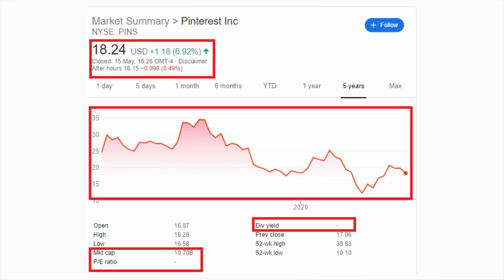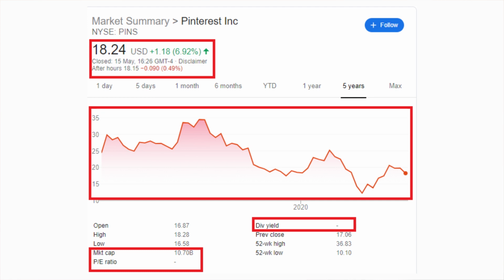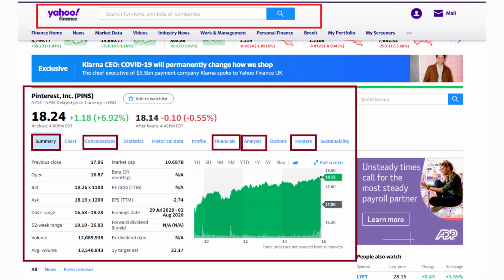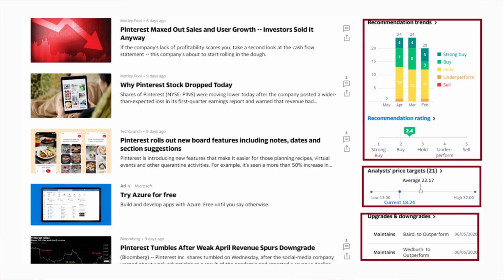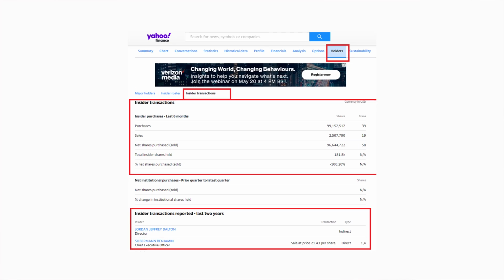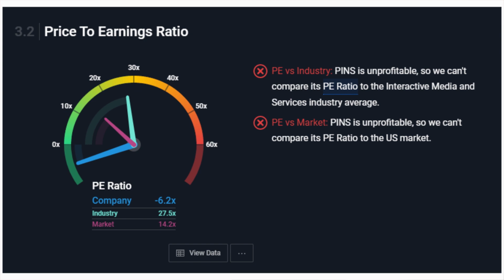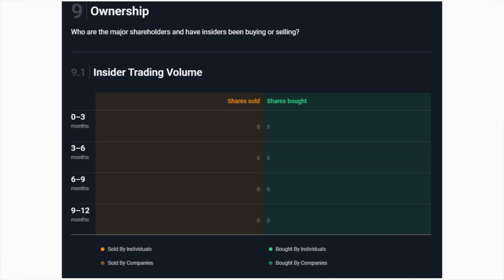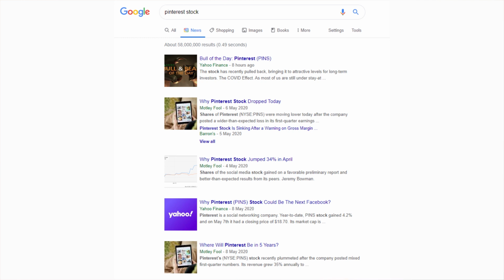How To Find A Great Stock